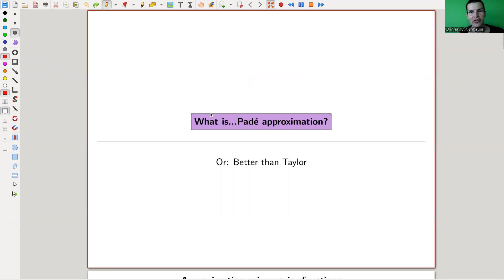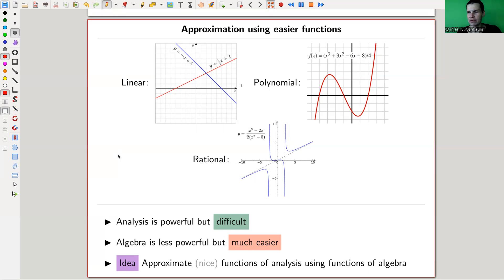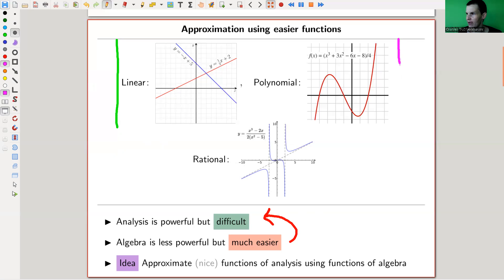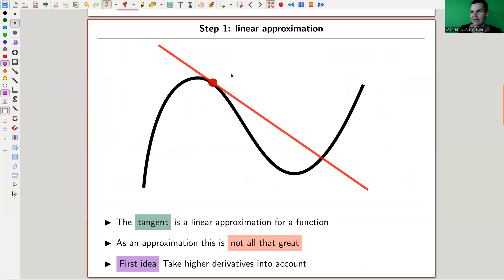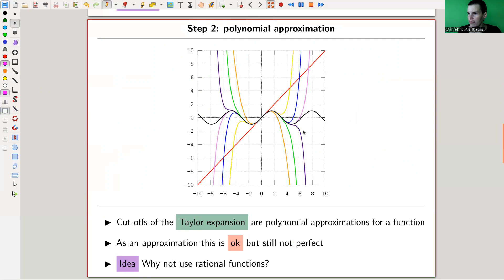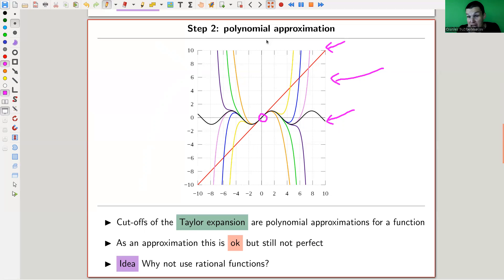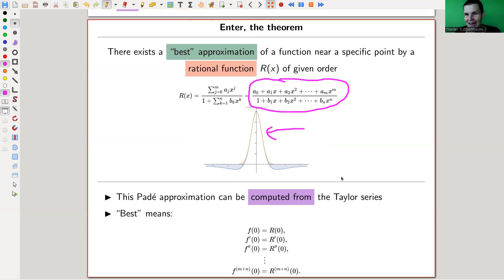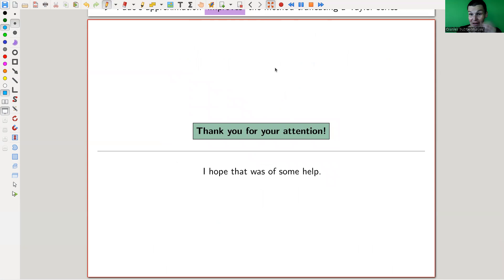What is...Padé approximation?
Goal.

This time.
What is...Padé approximation? Or: Better than Taylor.

Slides.

Thumbnail.

Main discussion.

Background material.

Computer talk.

Pictures used.